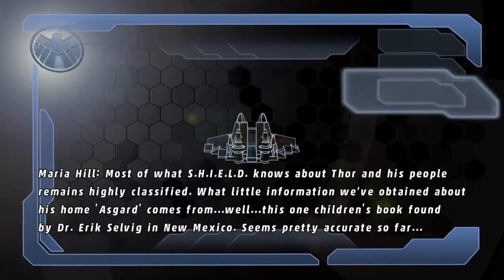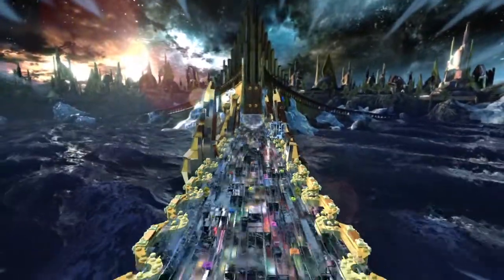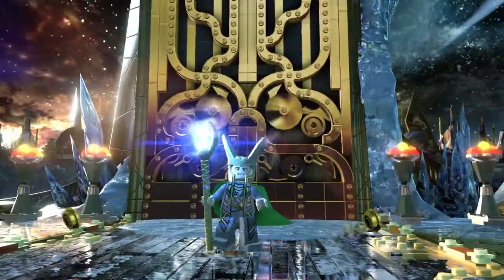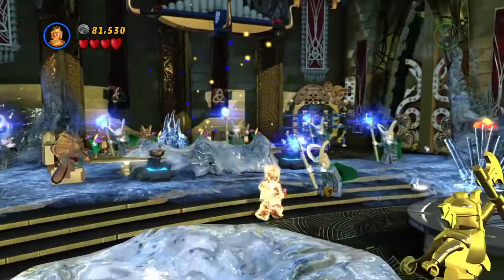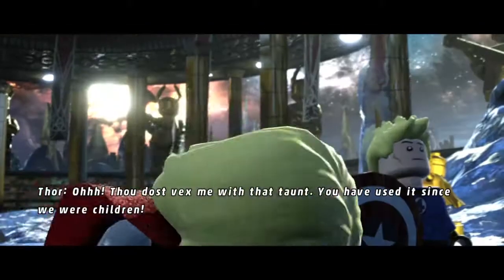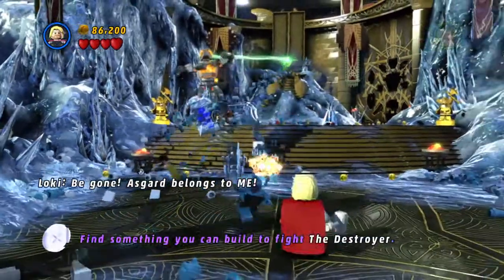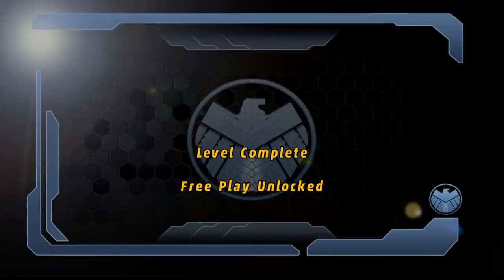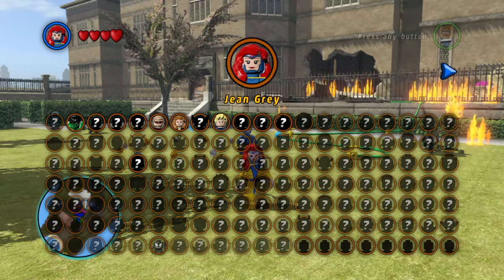LEGO MARVEL Super Heroes -Part 7- Thor!!!